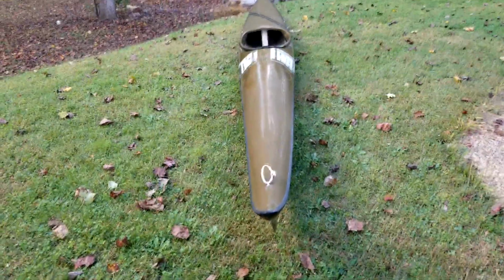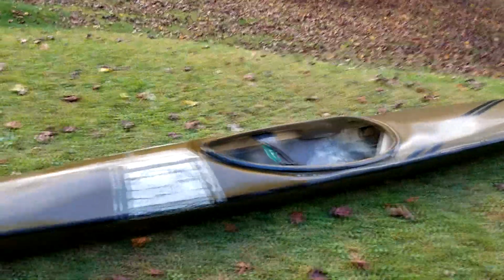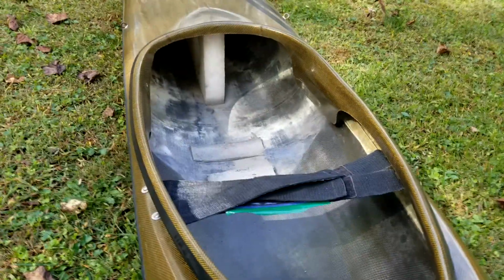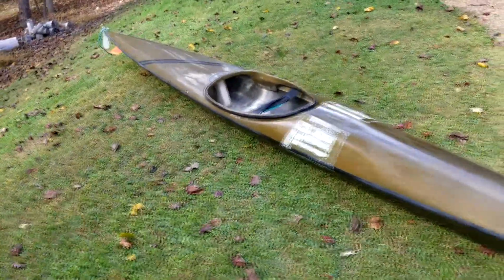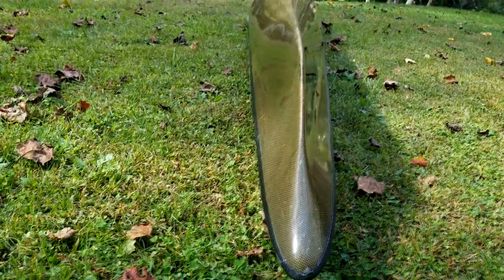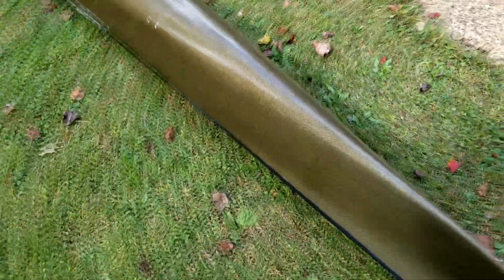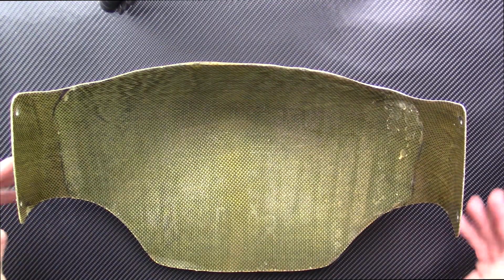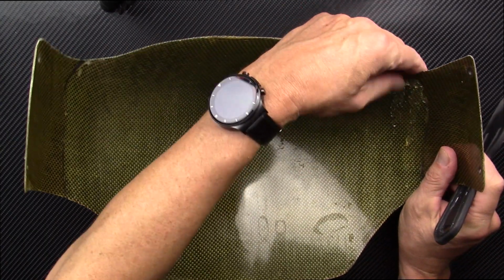West Side Boat Shop Wave Exceed Kayak Preview | West Side Boat Shop Kayaks